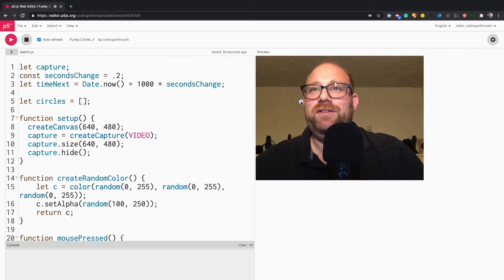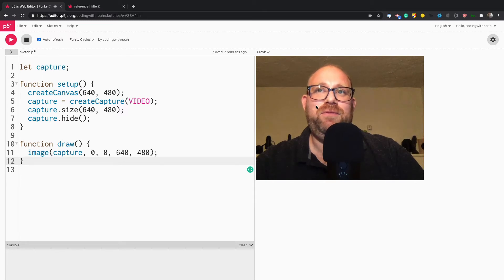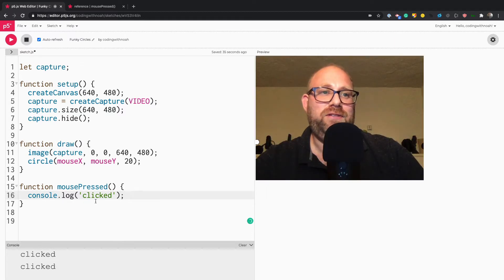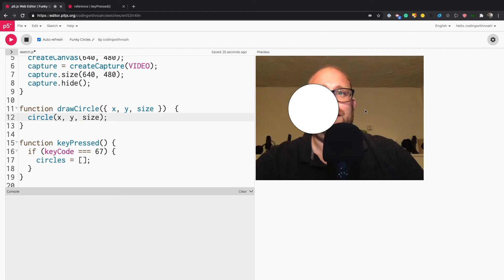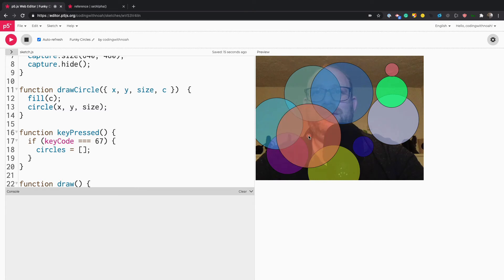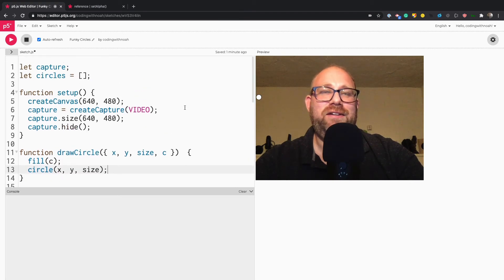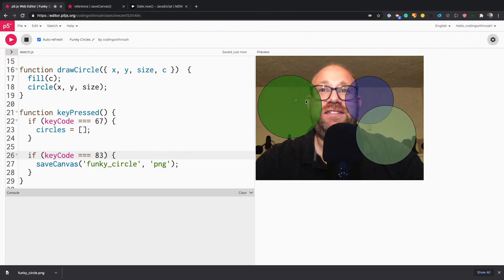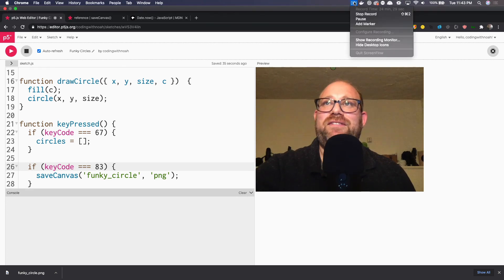P5.js - Funky Face Circles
In this video, I show you how to make funky circles on your face with p5.js.  P5.js is a javascript library used for drawing.   It uses the canvas to accomplish this.

Just search for what I search for in the video.